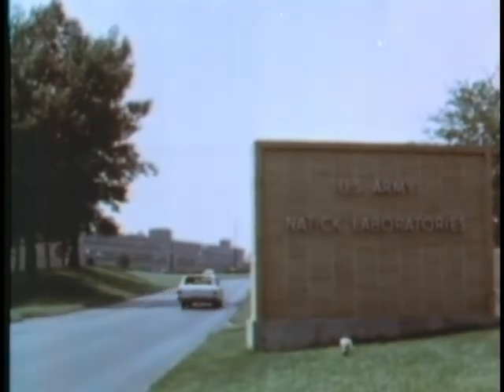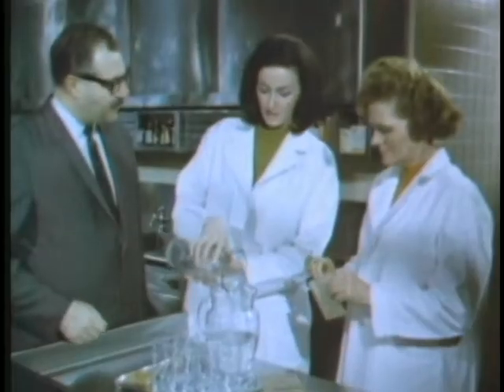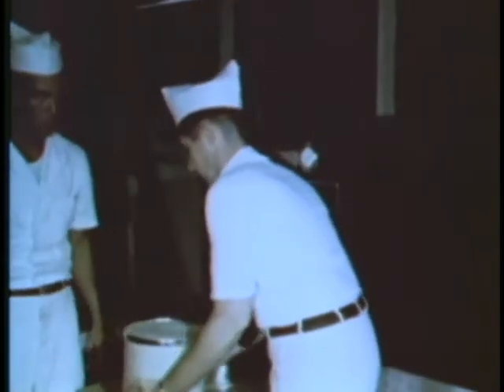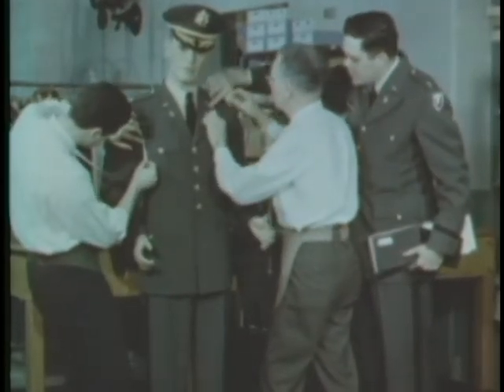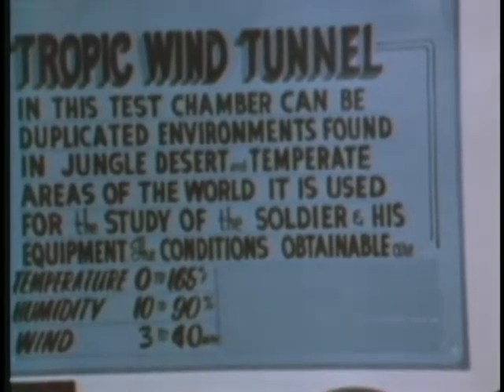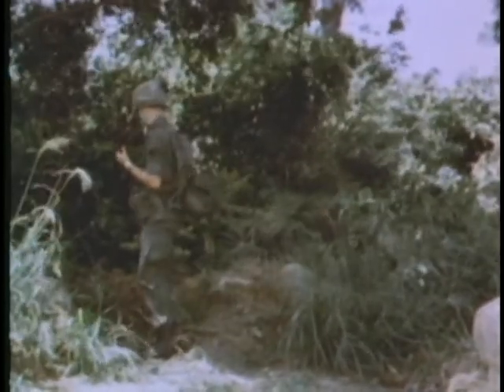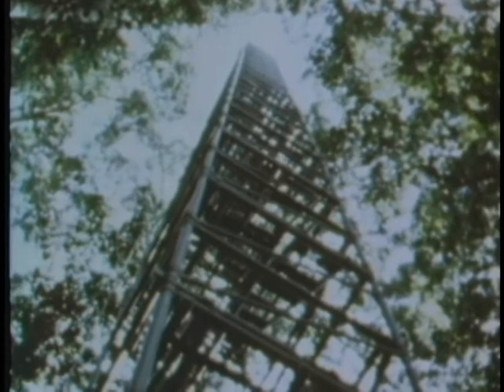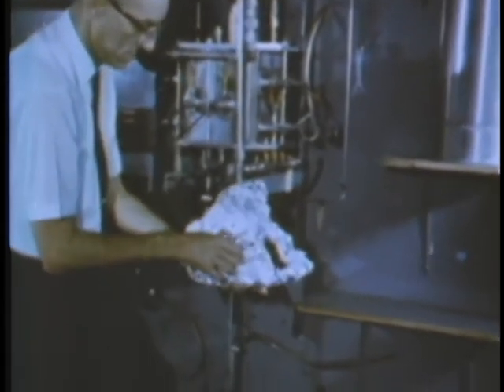MEETING THE NEED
MEETING THE NEED  - Department of Defense   - PIN 30223 - TAKES A COMPREHENSIVE LOOK AT THE SCIENTISTS AND FACILITIES OF THE US ARMY NATICK LABS, WHICH PROVIDE RESEARCH, DEVELOPMENT, AND TESTING OF FOODS, CLOTHING, AND EQUIPMENT.